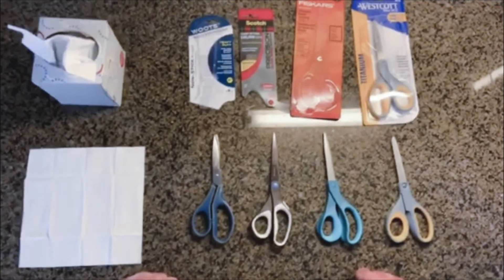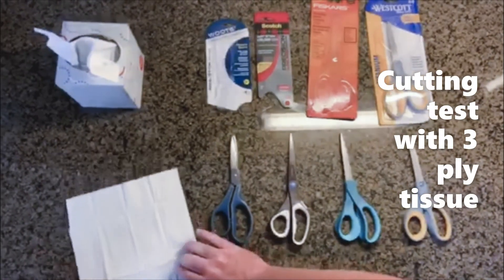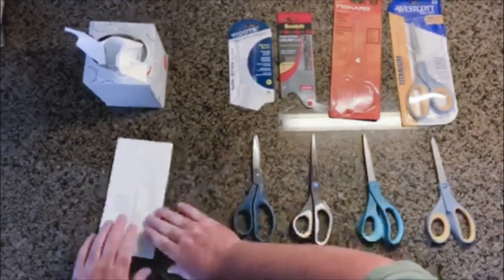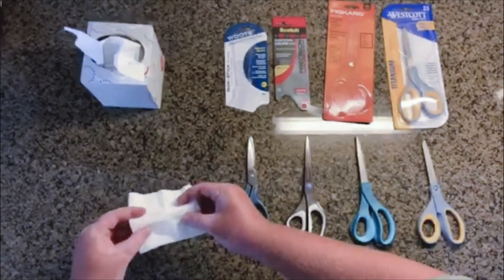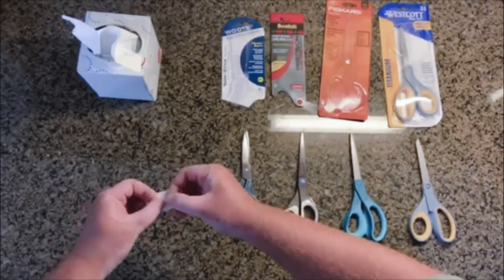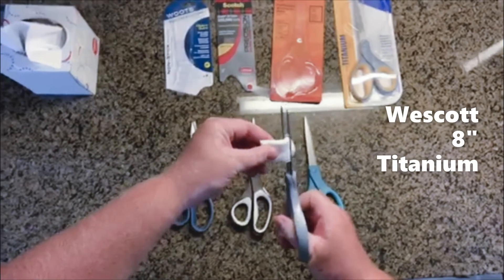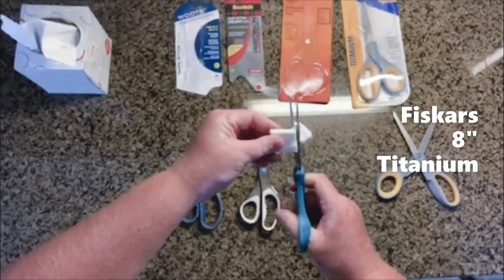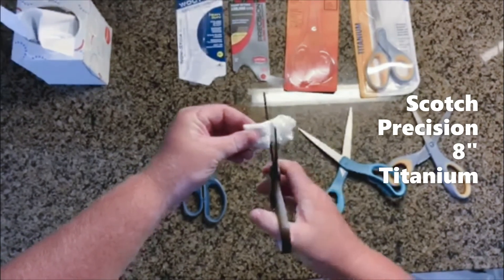Woots MaxTitanium Scissors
Woots 8" Dual Curved Blade Technology Scissors